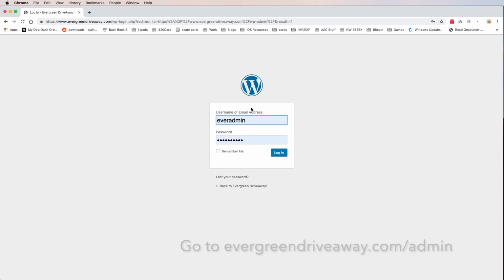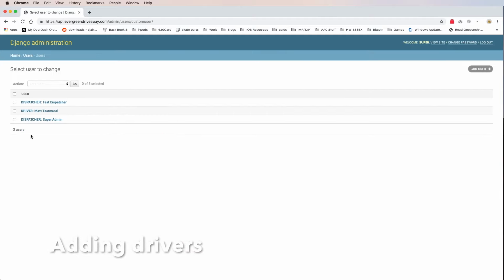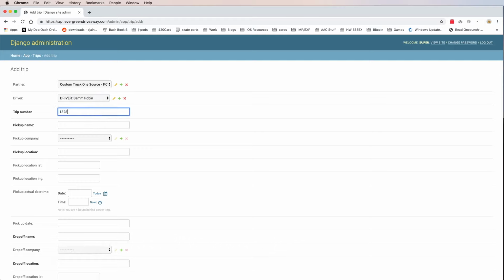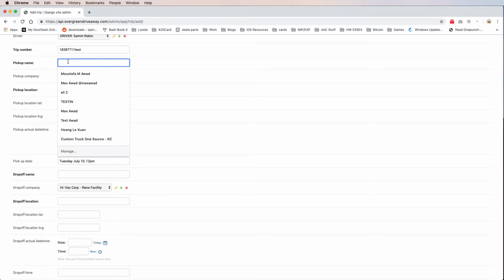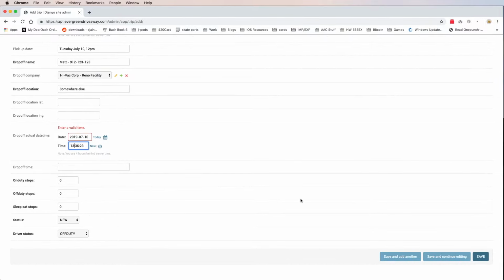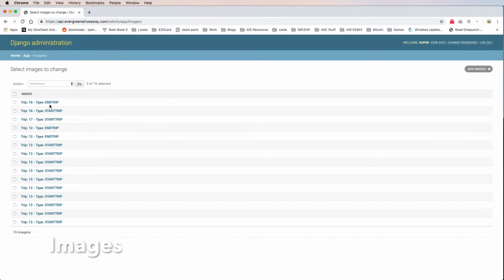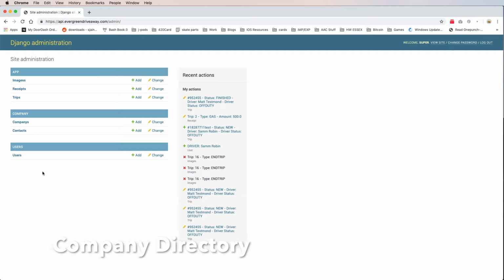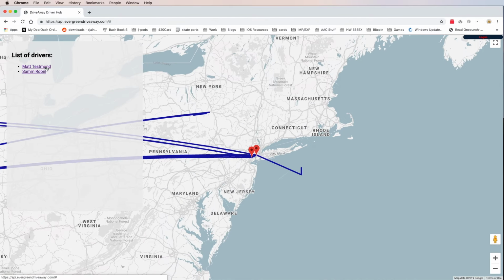Evergreen driver hub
DriveAway Hub